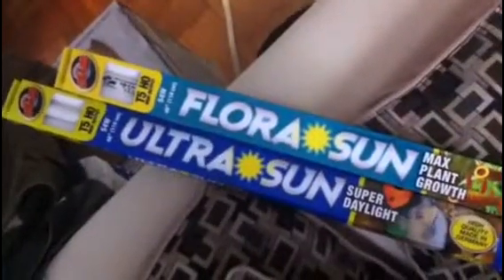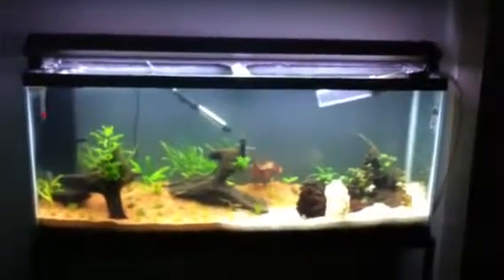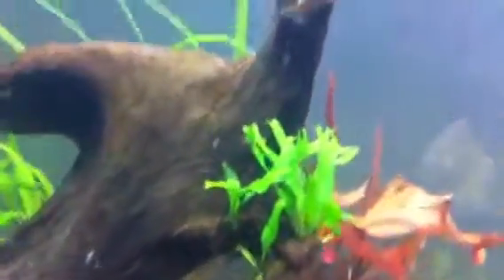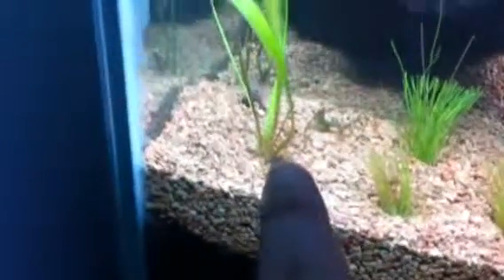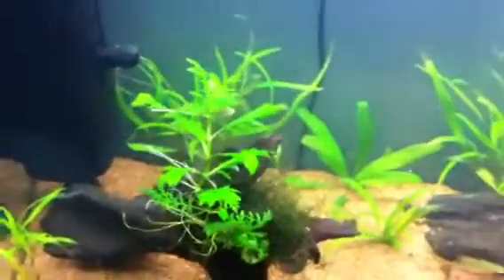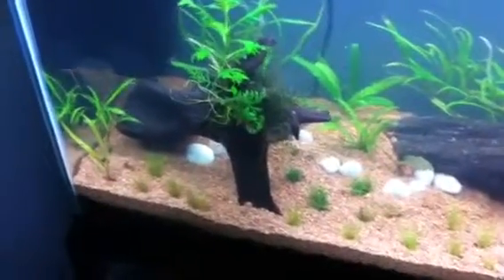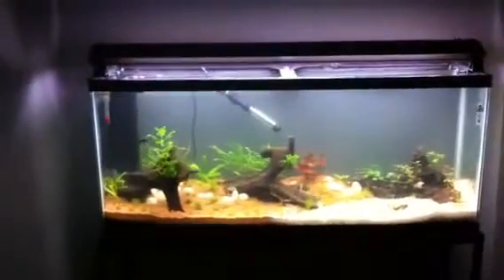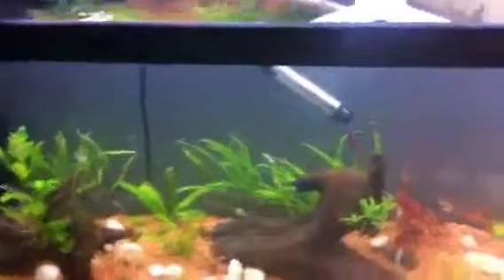Lighting Update on the 55gal 48" Zoomed T5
hey sorry this was all a bit rushed lol ...and no i was not pointing at the fern sorry for that i was reffering to the lotus lol did not notice that sorry but the plant is huge!!hope you enjoy comments, tips questions all welcome guys...